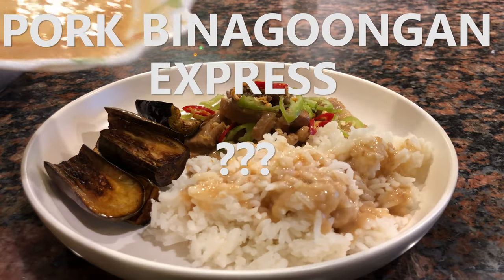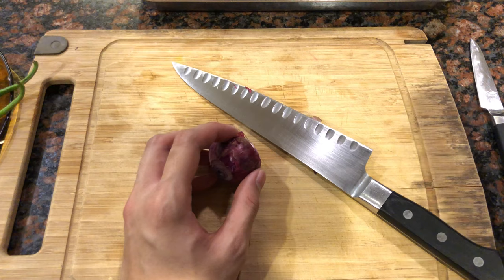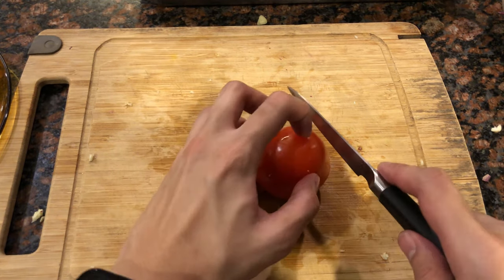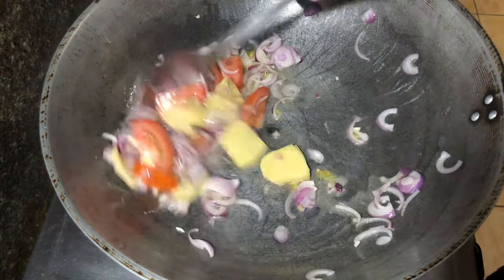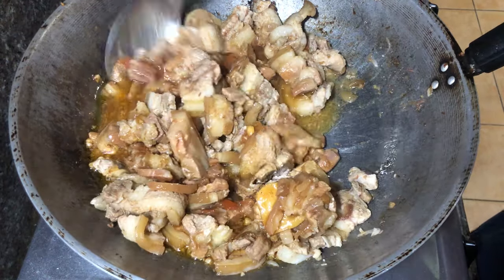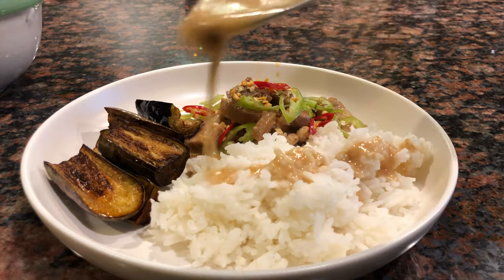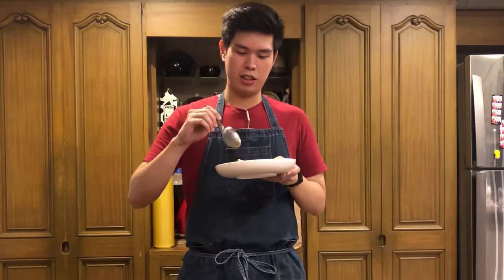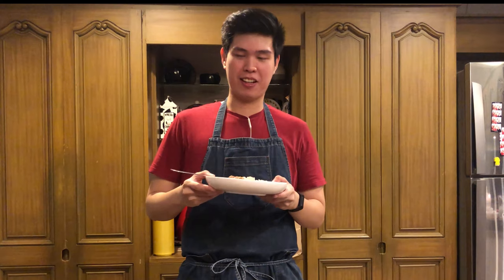Pork Binagoongan Express (Fusion of TWO recipes!)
Hi guys! I only take 1 year breaks from this, don't worry. I hope all of you are safe! Please stay at home, always, wash your hands, and most importantly, pray! :) Let's keep praying for those people who are still going out everyday to supply us food and other necessities, and those who are tirelessly on the front lines! thank you so much! :) I hope you enjoy this video! :) See you in a year! JK.

Pork Binagoongan Express:

Pork Belly 1kg
Red onions 100g (2-3 medium pieces)
Garlic 20g (6 cloves)
Ginger 50g (1 medium piece)
Tomato 90g (1 medium piece)
Bagoong 90g
Fish Sauce 50ml
Vinegar 40ml
Sugar 20g
Coconut Milk 400ml
Cooking oil 40ml
Green Chili 20g
Red Chili 1 pc
Eggplant 3pcs